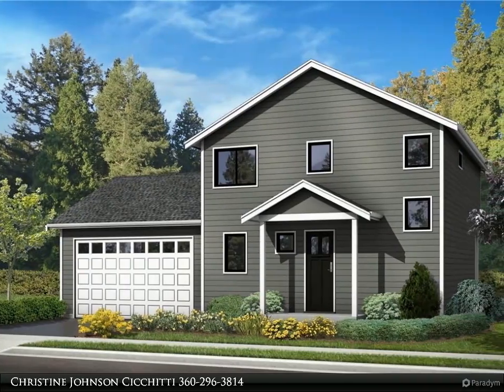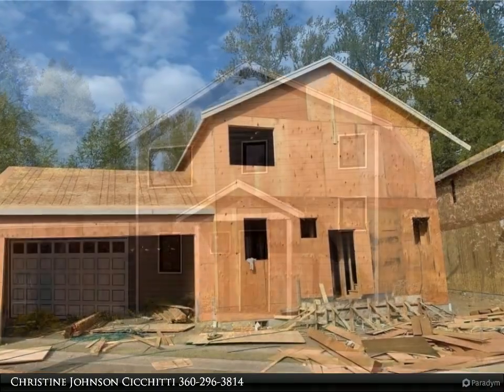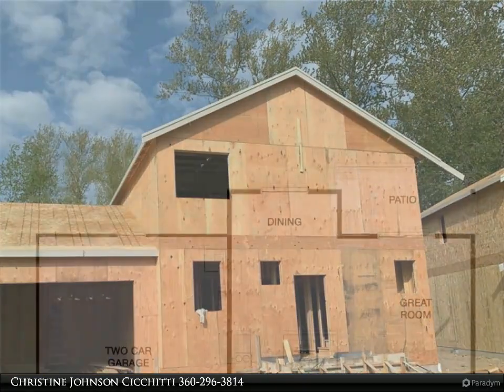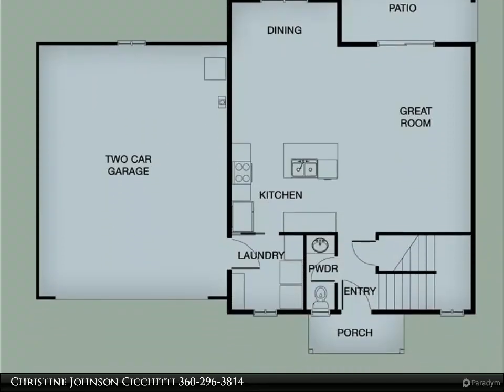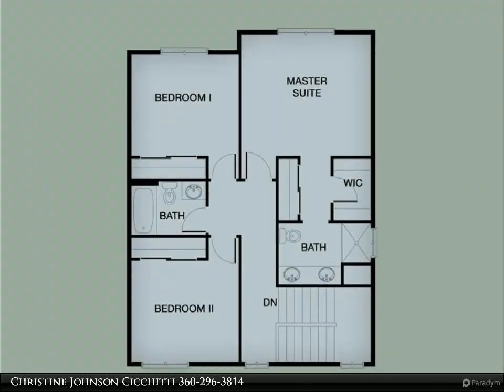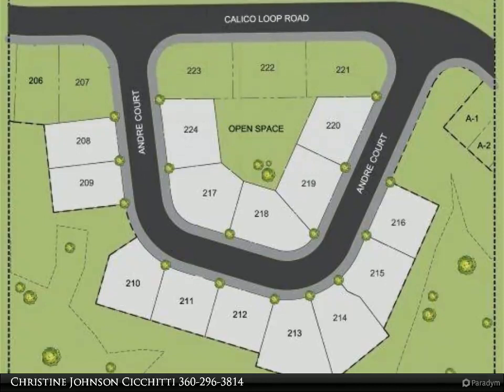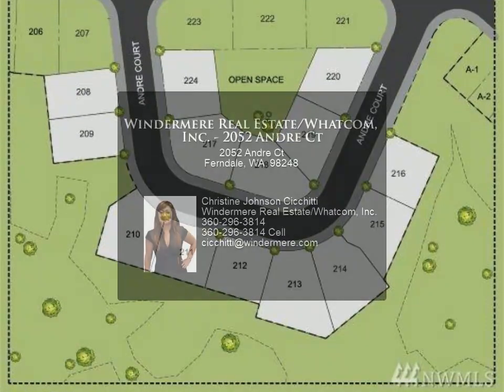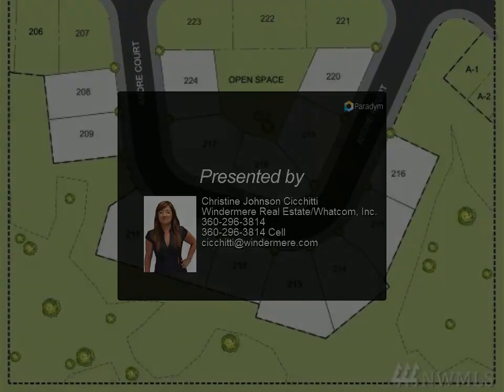Windermere Real Estate/Whatcom, Inc. - 2052 Andre Ct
New Construction home in the Malloy Village Development, with 3 bedrooms 2.5 bathrooms and 1630 sqft. open floor plan with lots of natural light and a large patio off the living room and only trees behind you. The Large Master has a walk in closet and master bathroom with walk in tiled shower, glass shower door and double vanity. Your Elegant kitchen comes with all its stainless steel appliances and a breakfast bar with quartz counter tops. laundry room is downstairs and the half bathroom for your guest. You get to pick your counter tops, flooring, paint colors and more. This house is Lot 211.

2 full bath, 1 half bath

Christine Johnson Cicchitti
Windermere Real Estate/Whatcom, Inc.